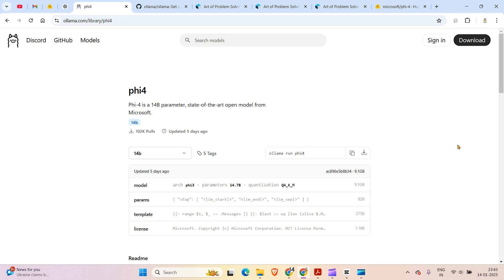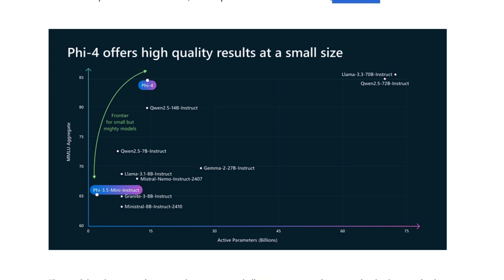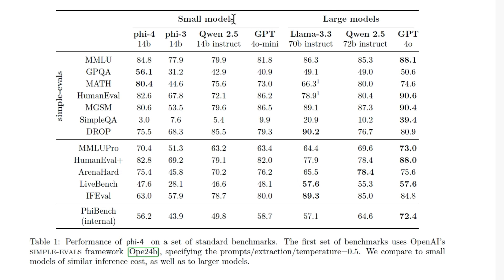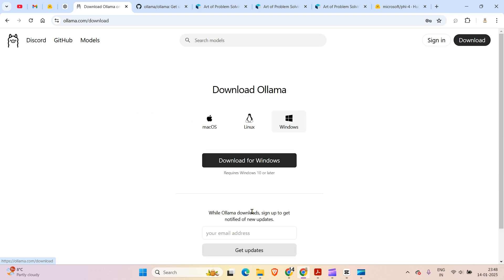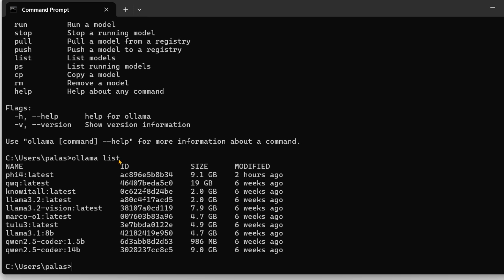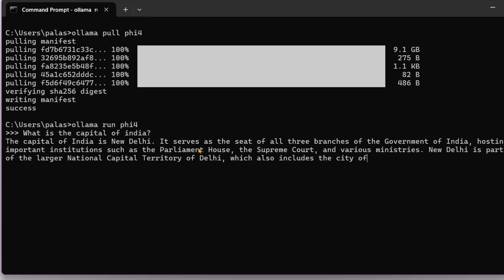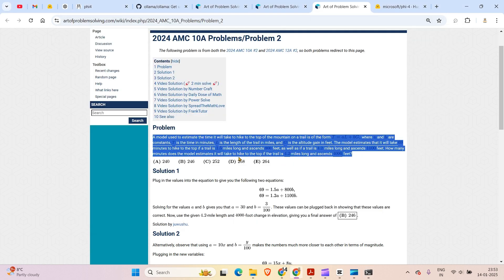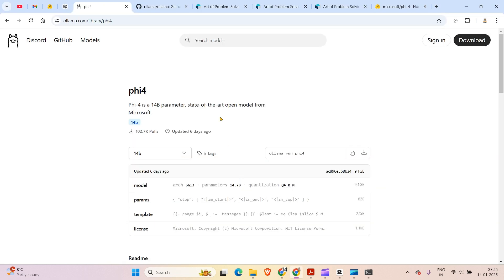Installing and Testing Phi-4 LLM Locally: A Step-by-Step Guide with Ollama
In this video, we dive into Phi-4 LLM, Microsoft’s latest large language model!
🚀 Get ready to:

✨ Discover the Benchmarks: We’ll review Phi-4’s impressive performance metrics—it’s setting new standards in reasoning and problem-solving!
💻 Install Phi-4 Locally: Follow our step-by-step guide to install Phi-4 LLM on your local system using Ollama for seamless setup.
🧠 Put Phi-4 to the Test: We’ll ask Phi-4 some challenging questions to see if it truly lives up to the bold claims in the technical paper about its reasoning and problem-solving capabilities.

Whether you’re an AI enthusiast or just curious about Microsoft’s advancements in AI, this video has everything you need to know about Phi-4 LLM.

TimeLine:
0:00 Intro
4:40 Ollama Intro
7:00 Running Phi4 Locally
8:45 AMC Questions
11:15 Summary